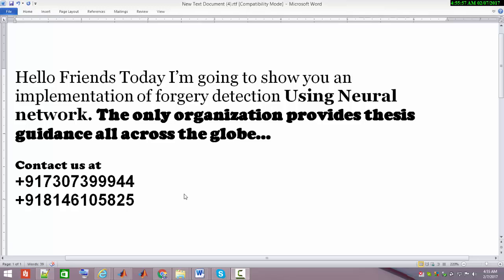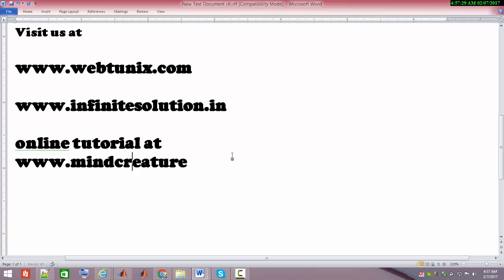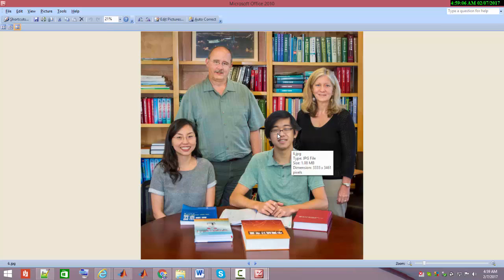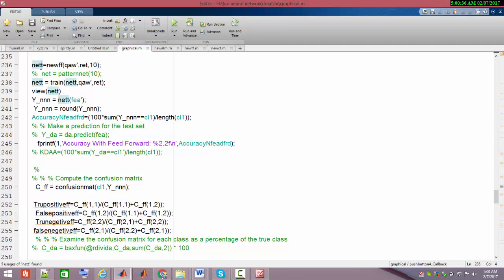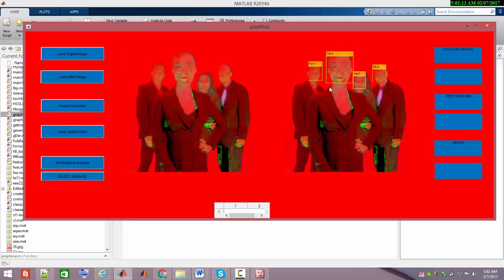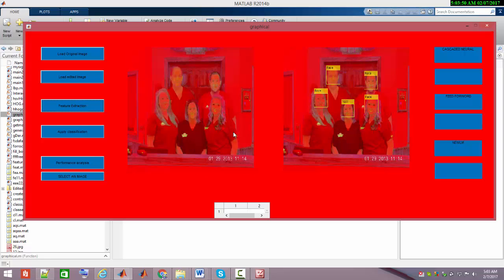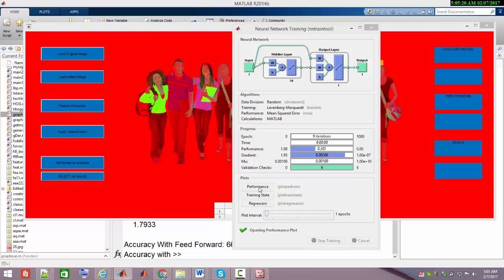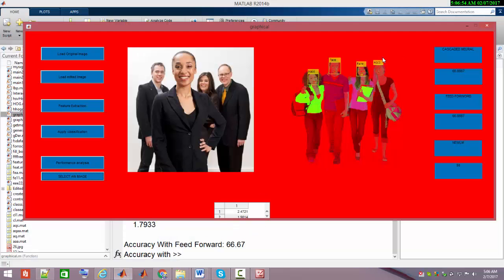Image Forgery Detection| +91-9872993883for query| using Neural Network in Matlab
How we at RIS help you with Image Forgery Detection using Neural Networks in Matlab | AI related thesis?